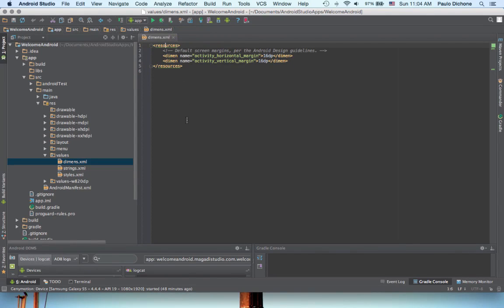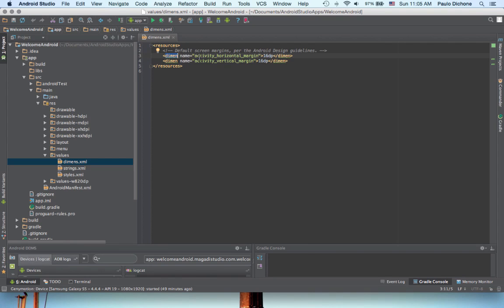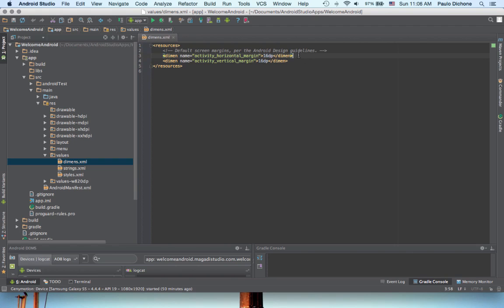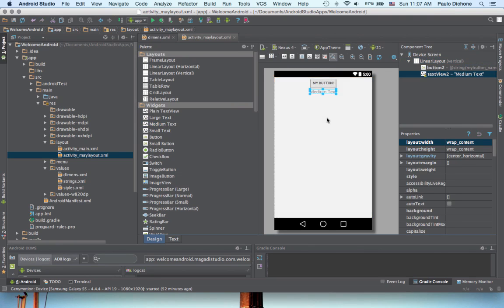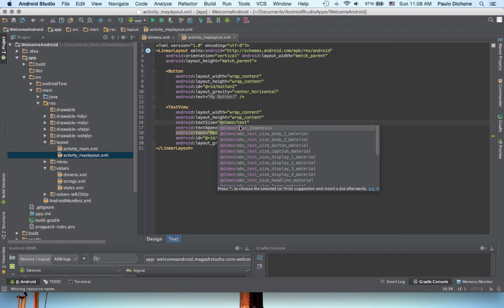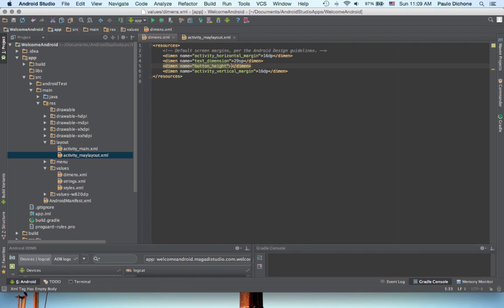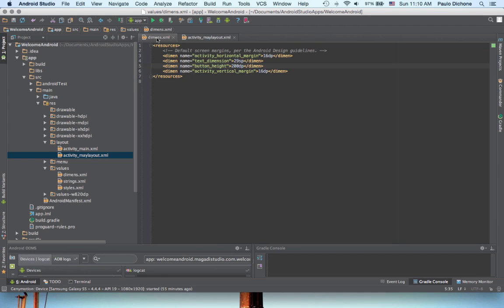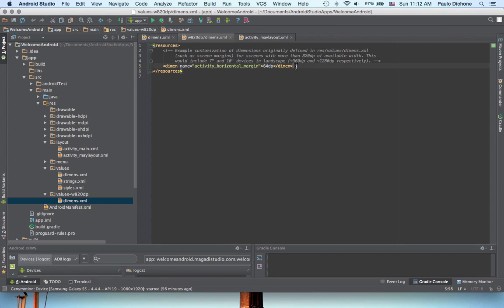32- Dimens xml File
the course of The Complete Android Developer Course - Build 21 Apps
it's the best android course in the web
the material will be add on the next videos' description
android
mobile_app
course
programing
java